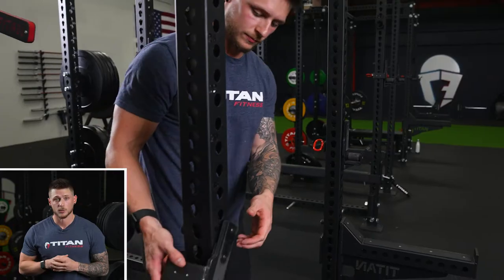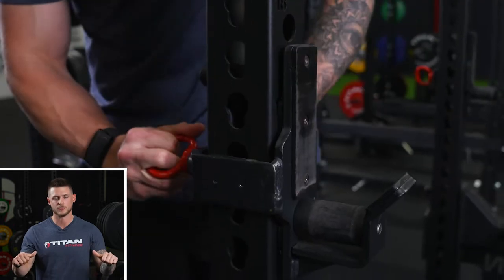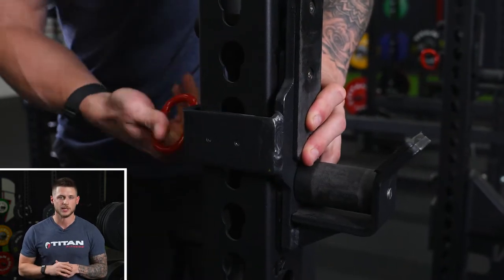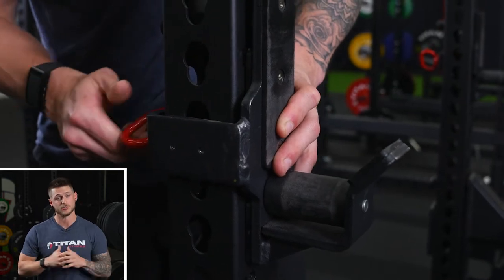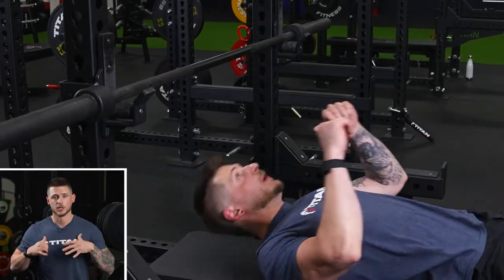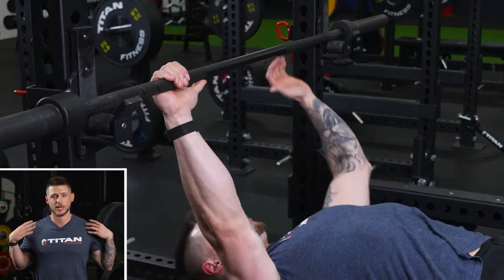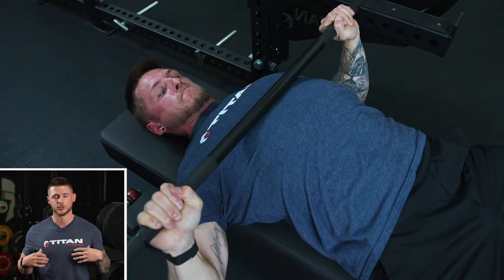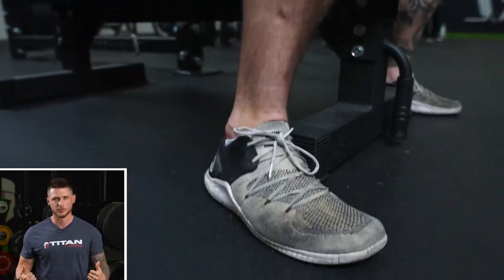Barbell Bench Press | Titan Fitness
Struggling to find a simple explanation of basic movements or looking for a quick refresher?

Follow our very own Jonathan Holliday as he brings you back to the basics. We hope to educate you on a variety movements using Titan Fitness equipment so that you can make the most out of your workout 🙌